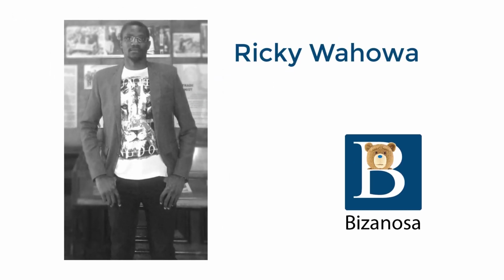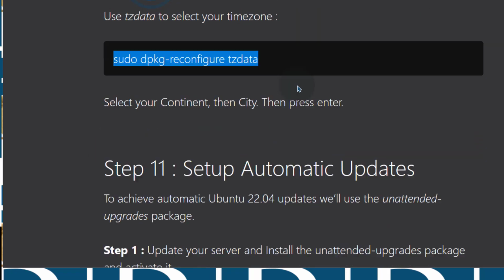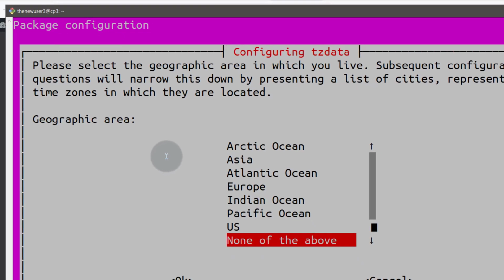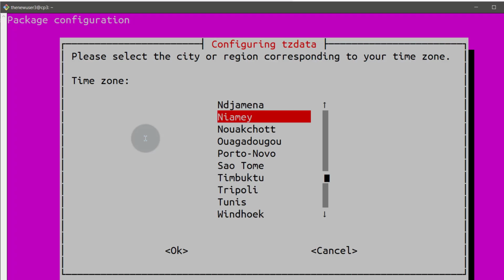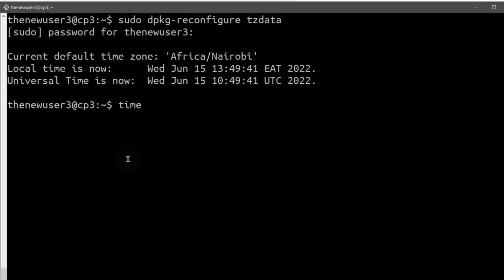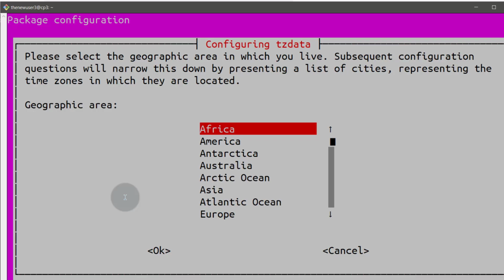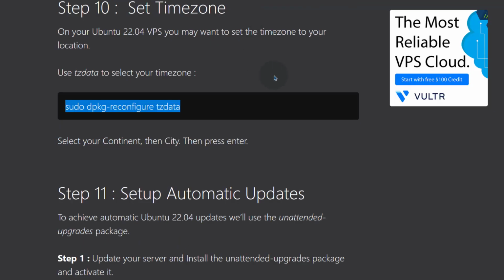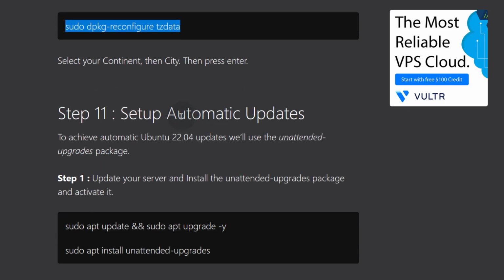9. HestiaCP Tutorial Ubuntu 22.04 - Ubuntu Set Timezone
9. HestiaCP Tutorial Ubuntu 22.04 - Ubuntu 22.04 Set Timezone